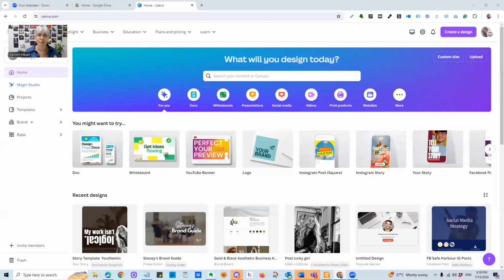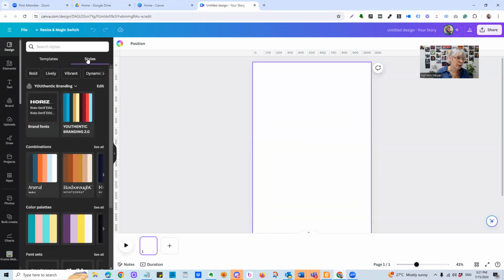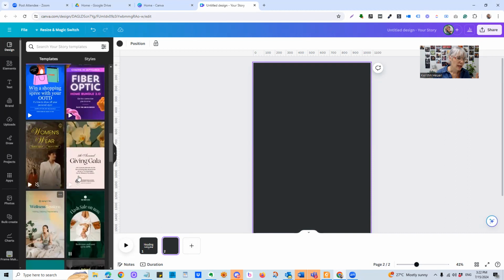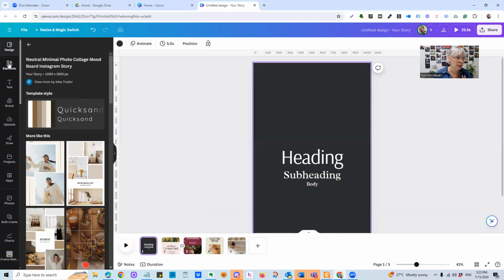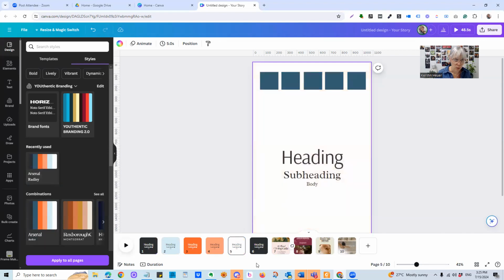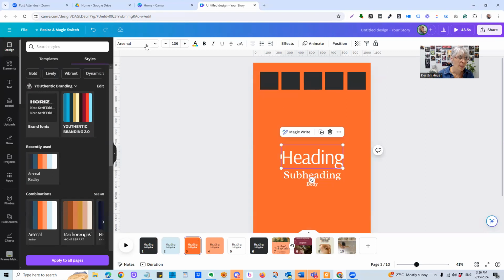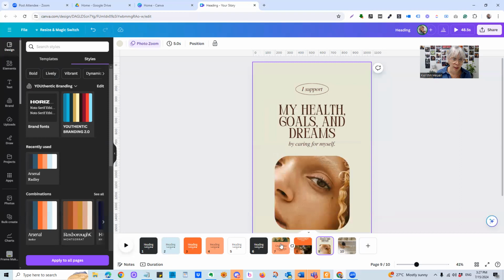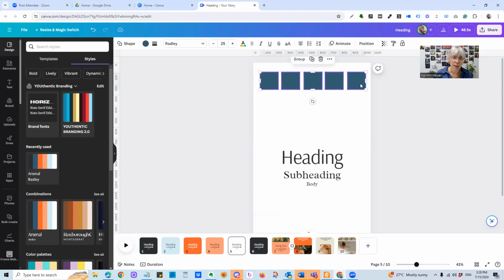Tutorial: How to Set up a Color Scheme and Customize Design Templates in CANVA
In less than 10 minutes I will show you how to set up brand colors and create a consistent design by customizing existing templates in CANVA. This is for you if you don’t have a brand design theme and want something quick and easy.

Learn how to build your authentic personal brand with AI virtual photography that is powerful, persuasive, and feels like your boldest self, so people will love - and buy - what you offer.

Set up a Color Scheme and Customize Design Templates in CANVA”